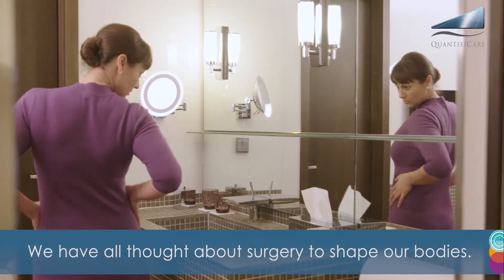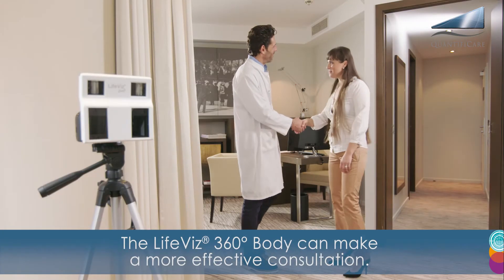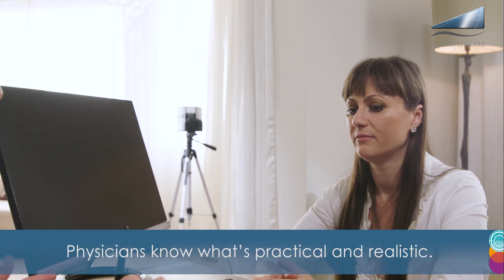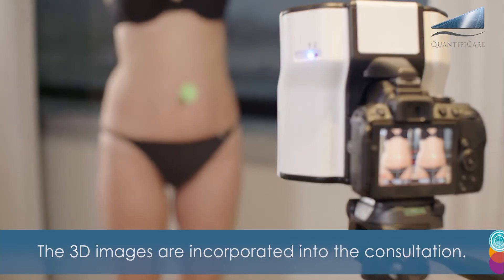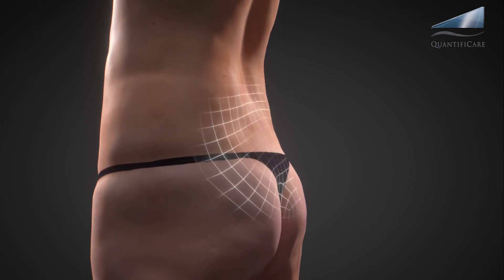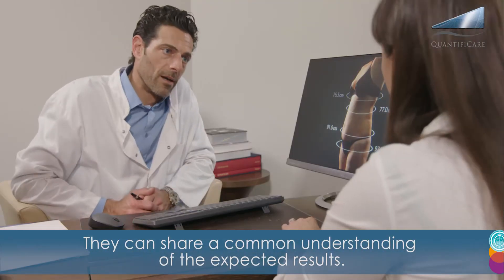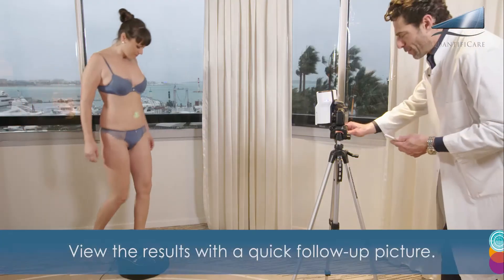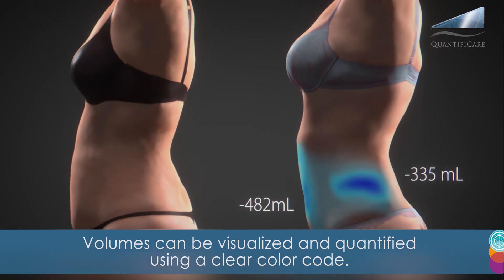3D LifeViz® for 360° Body Shaping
The first portable 3D camera for 360° view for body contouring and evaluation